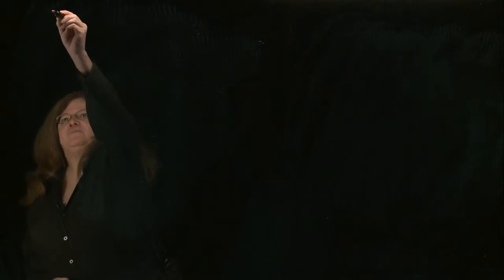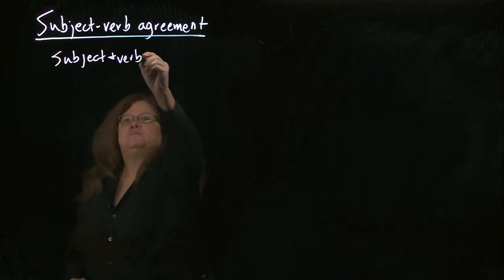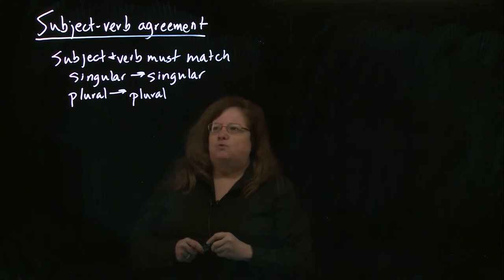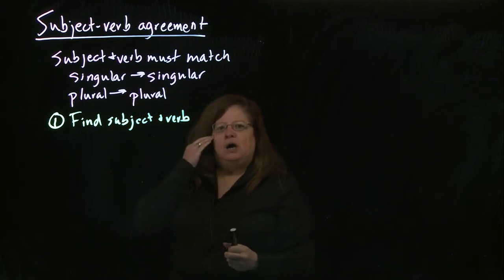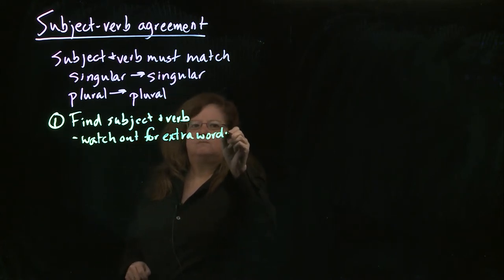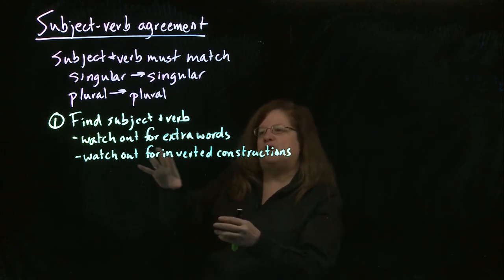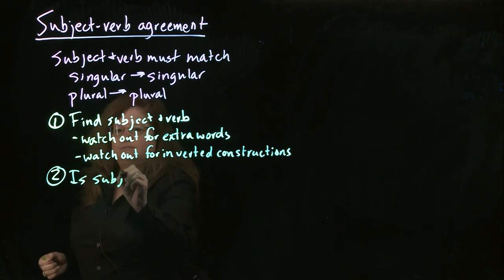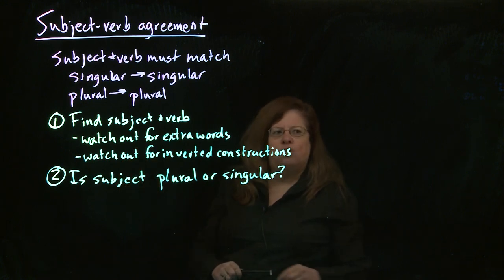Subject Verb Agreement